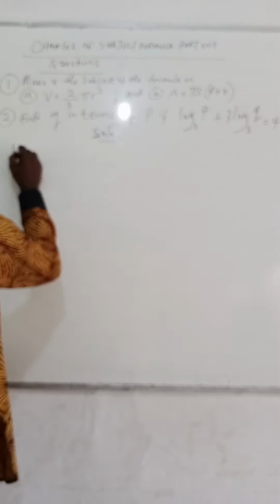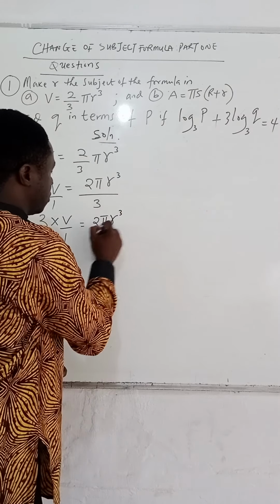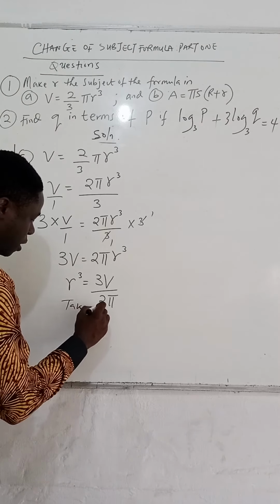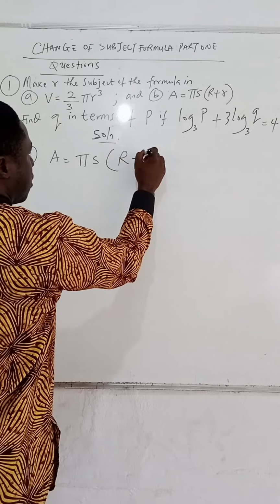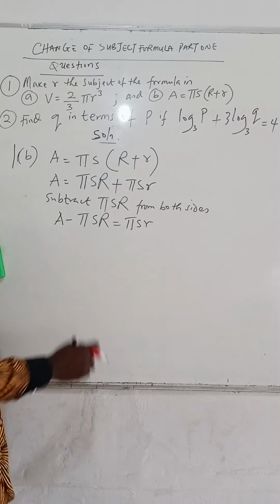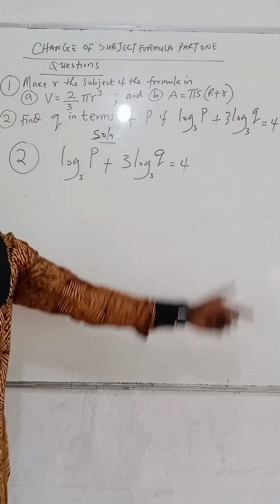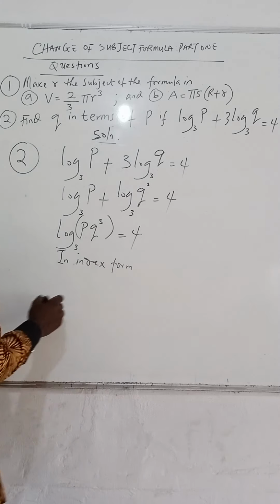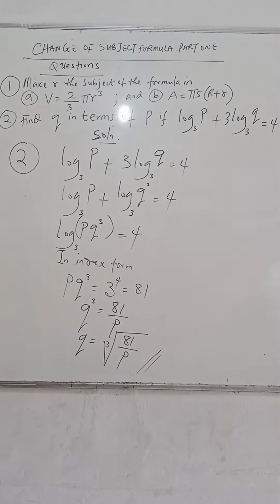CHANGE OF SUBJECT FORMULA: PART ONE